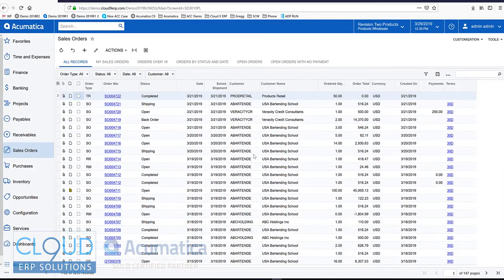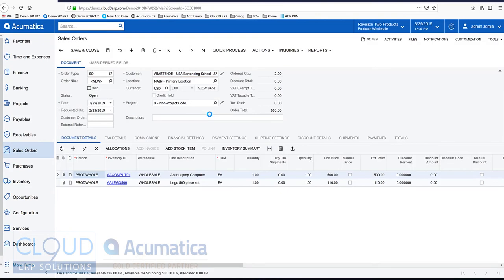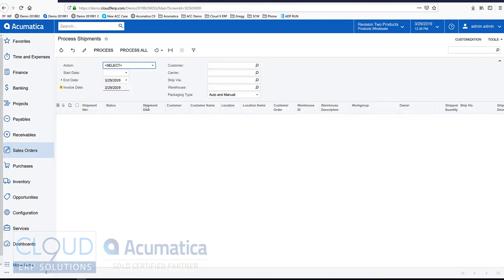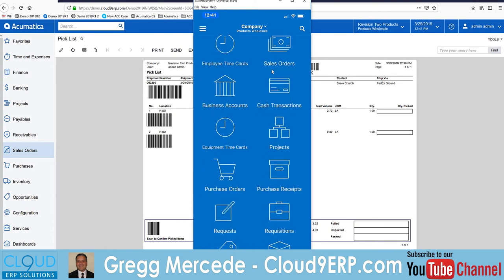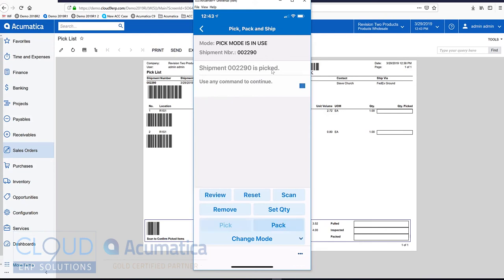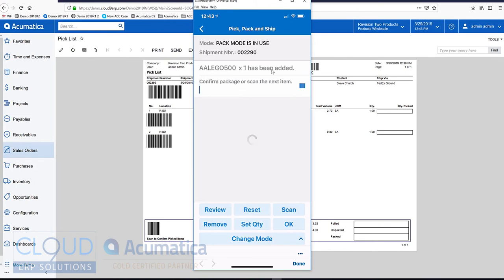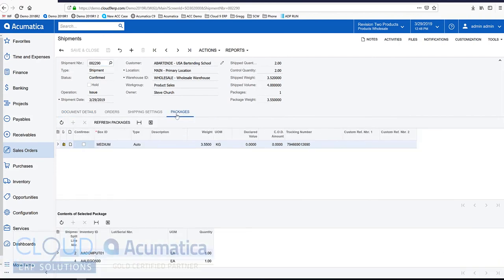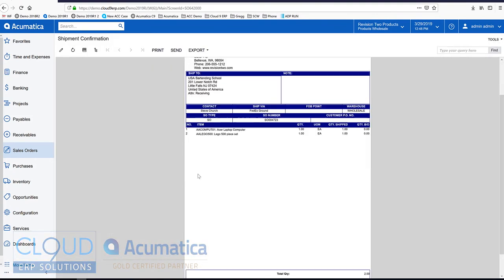Mobile pick, pack, and ship in Acumatica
An example of using a mobile device in Acumatica to perform picking, packing and shipment.  This is one from multiple flows you can perform with Acumatica.